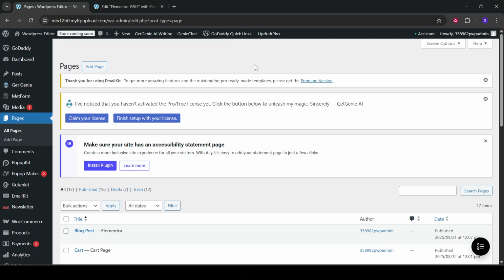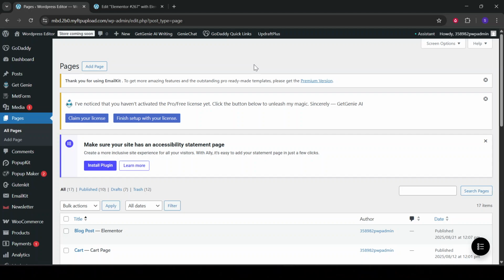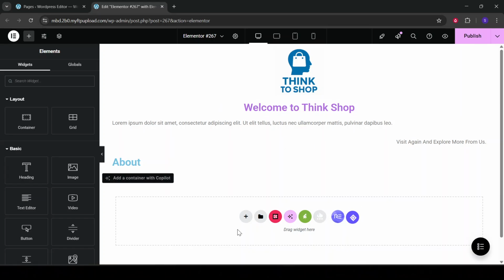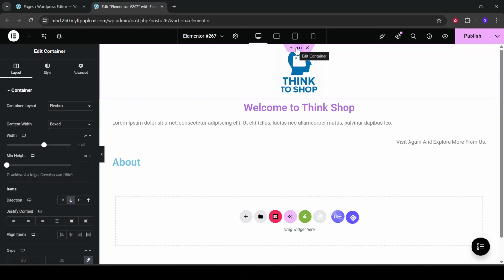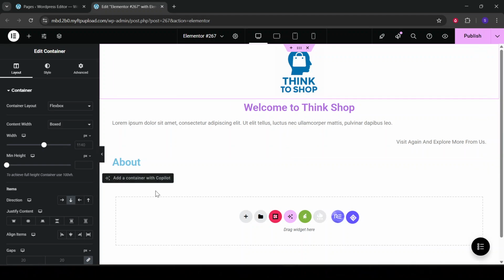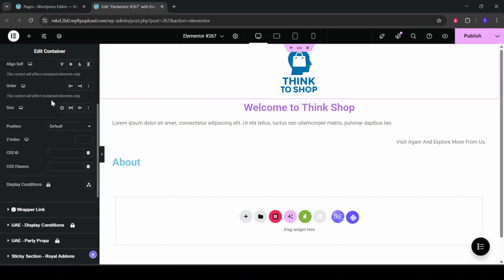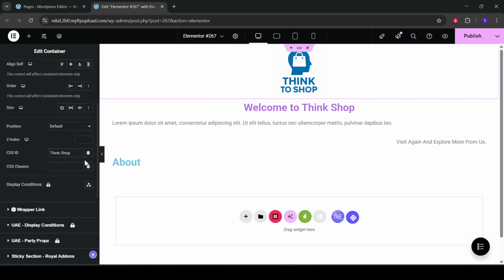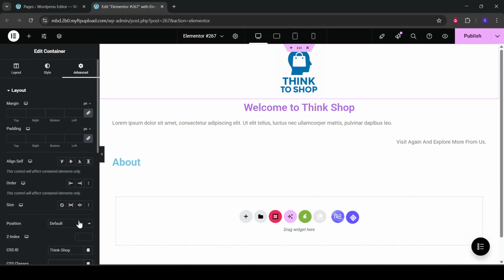How to Name Container in Elementor 2026 (Step By Step)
Learn How to Name Container in Elementor in this video.

In This Video, We'll Show You 👇
Elementor Container Naming
Elementor Container Names
Elementor Container Tutorial
Elementor Container Guide
Elementor Naming Best Practices
Elementor Naming Conventions
Elementor Update
Elementor Container
Elementor Layout
Elementor Sections Vs Containers
Elementor Responsive Design